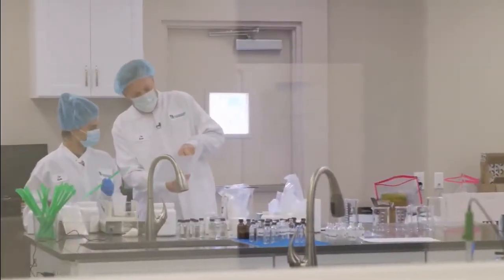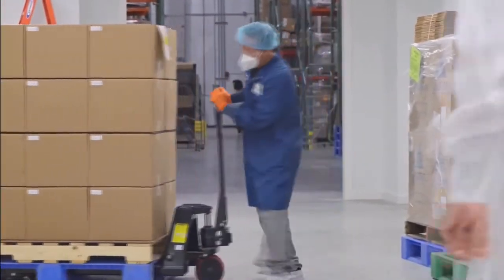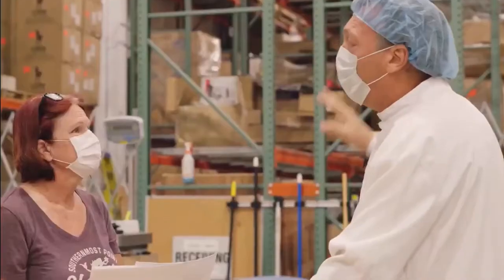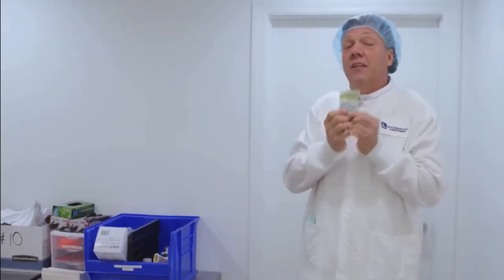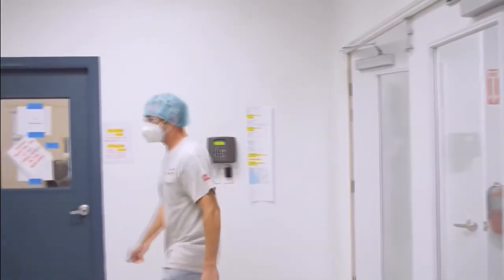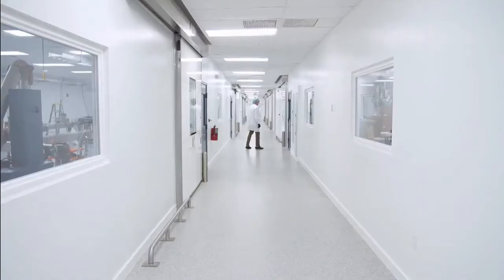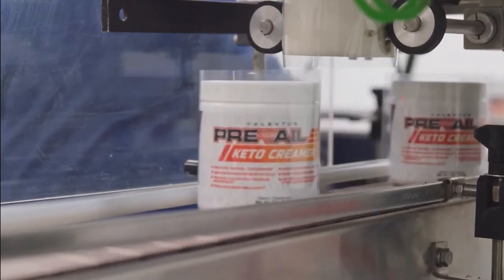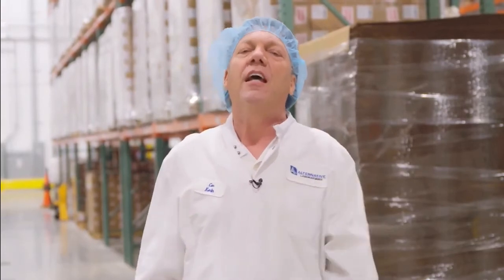Valentus ThermoPerk new product by Alternative Labs: Watch Tour 2020 6th Year Valentus Anniversary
THERMO PERK & ZEOLITE INTRO by Chuck Hanson:
"I was one of the people testing the THERMO PERK and I can tell you that this is an AWESOME product that everyone who wants to lose weight, wants more energy. ONE CAPSULE in the morning before coffee.  It just doesn't get any easier than this. "
~Chuck Hanson~

Contact your Valentus representative or get back with the person who sent you here. If you were not referred, please reach out to our team at MySkinnyCoffeeShop.com

Stay well!

MySkinnyCoffeeShop.com